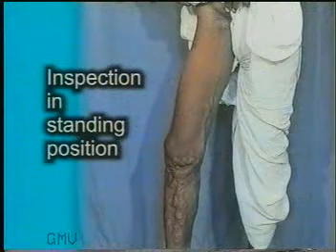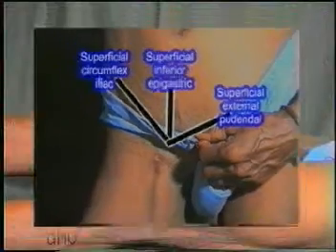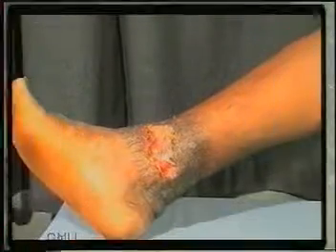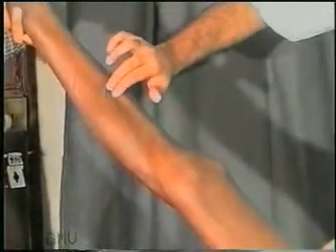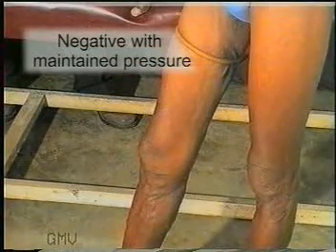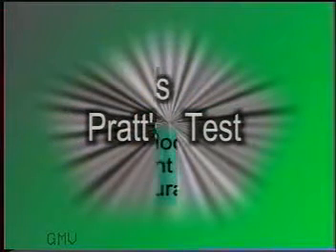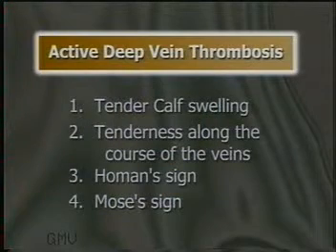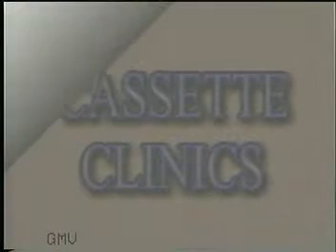Examination of vericose vein # vascular disease examination